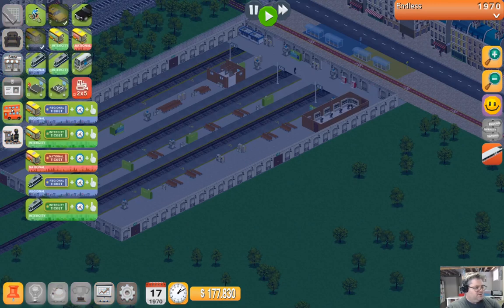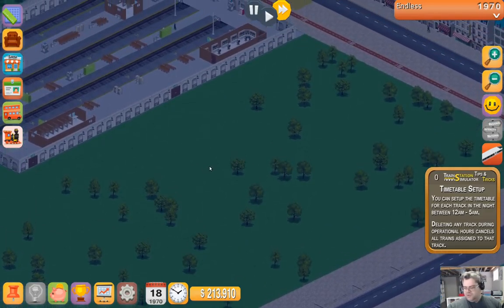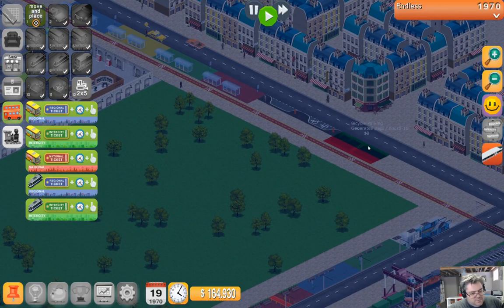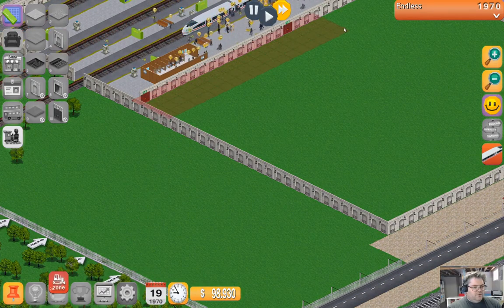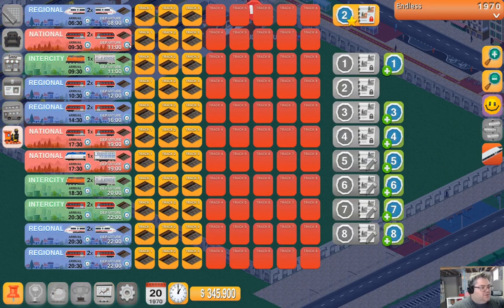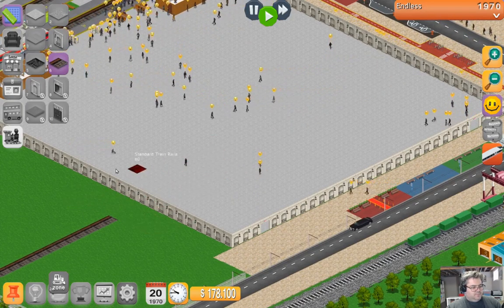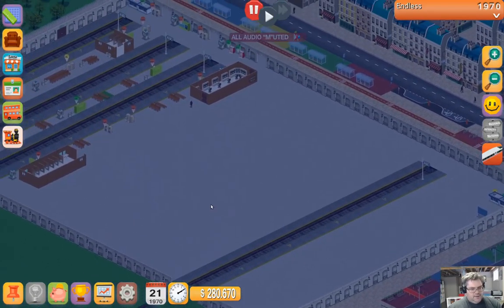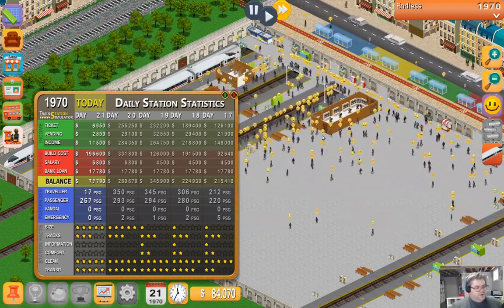Train Station Simulator Part 4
A massive expansion gets underway. Will it succeed?